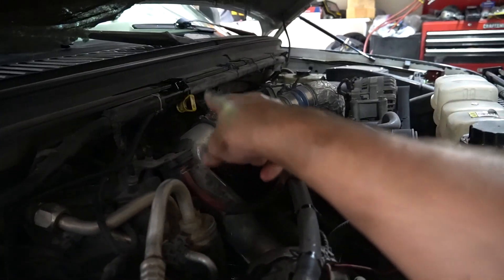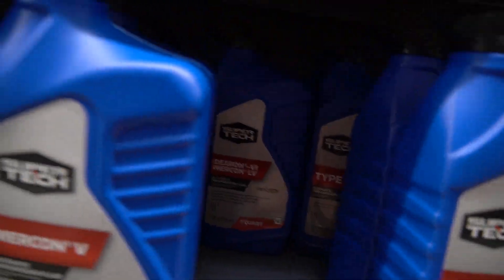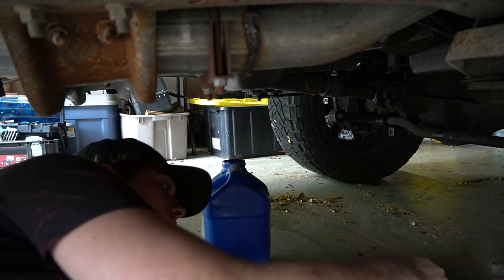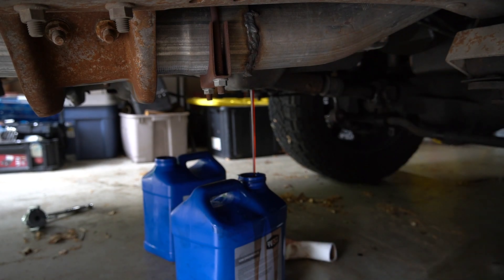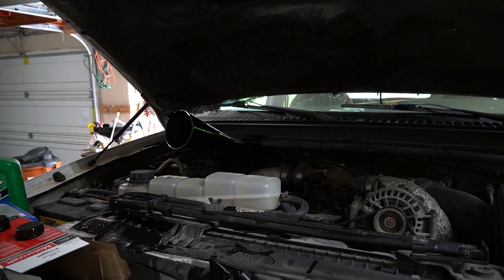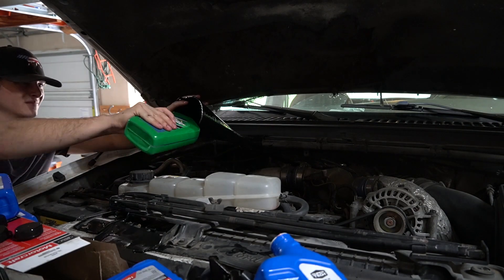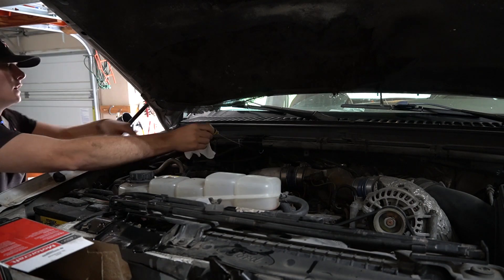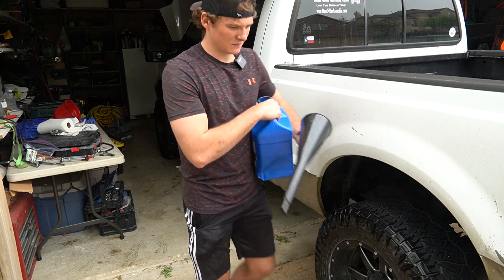How To Change Your Automatic TRANSMISSION fluid On A 7.3 L Powerstroke Diesel!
Address: 9307 North State Highway 6 Bryan Texas 77807

Truck bed spray liner
7.3 L powerstroke badge

Today on Powerstroke Central we changed the transmission fluid on a 2000 Ford Superduty 7.3 liter 4 speed automatic transmission. we change the atf roughly every other oil change which is approximately every 10,000 miles today we did just a simple drain and fill. this keeps the fluid fresh at all times. we also showed you guys what types of transmission fluid to use and what works best. keeping the transmission oil fresh helps prevent many of the transmission problems related to burnt, wore out oxidized ATF fluid. Our particular transmission pan has a drain plug on it from the factory which means it has never been changed since we originally got it because it has been taken care of. it is very important to use the correct ATF for your vehicle. check your owners manual for the correct one. Our older 7.3 liter diesel truck uses Mercon Dextran 3 ATF. Just use a quality fluid from one of the big oil companies.